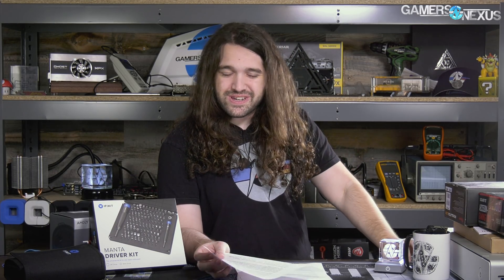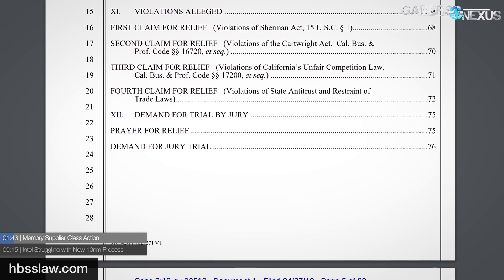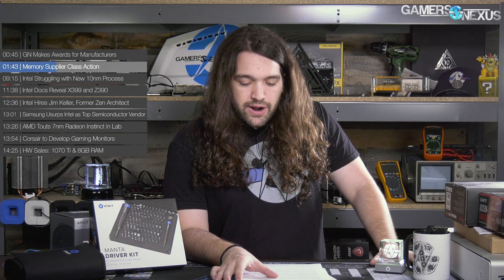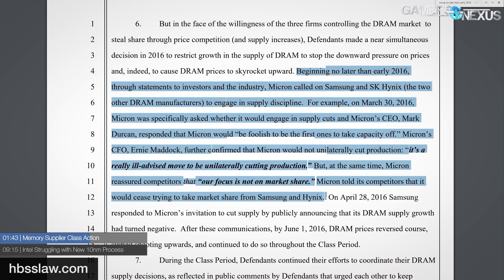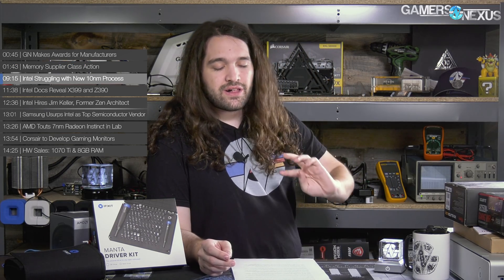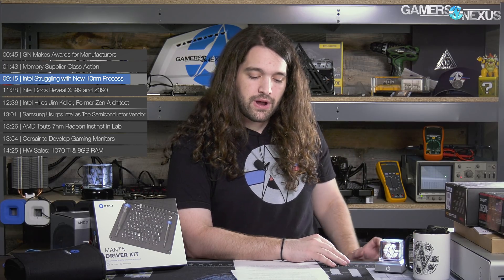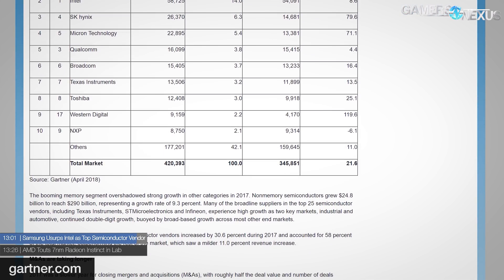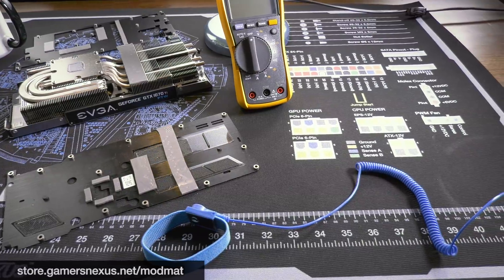HW News - Memory Supplier Lawsuit, Intel's 10nm Roadblock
This hardware news episode covers the memory supplier class action lawsuit (ft. Hynix, Micron, Samsung), Intel's 10nm issues, and more.

HW Sales - EVGA 1070 Ti Ultra Silent (better than the deal in the video) on Amazon

Intel has long been facing problems developing its 10nm process for future CPUs, and it seems those issues extend to today. The original 10nm launch date has been pushed out a few times, with the new launch looking like 2019 or onward. In the interim, Intel has hired Jim Keller, former AMD Zen architect, to help solve the 10nm problem. Other news items include a new Class Action lawsuit filed against SK Hynix, Micron, and Samsung, the three major memory suppliers, filled with allegations about conspiracy and collusion. At this time, none of it is proved, but we should hear back from the defendants within the month.

Host, Editorial: Steve Burke
Reporting: Eric Hamilton
Video: Andrew Coleman